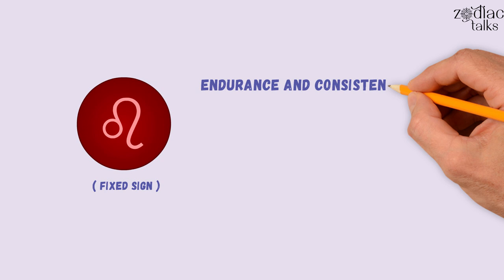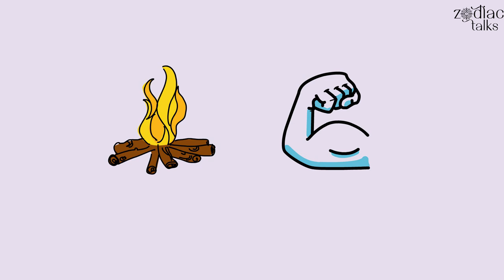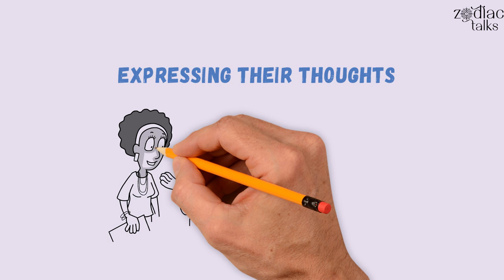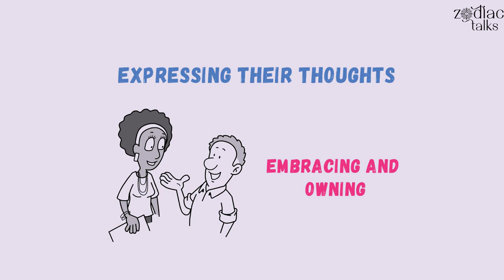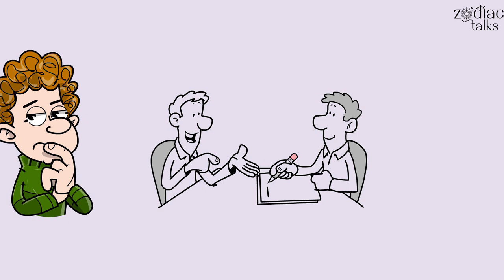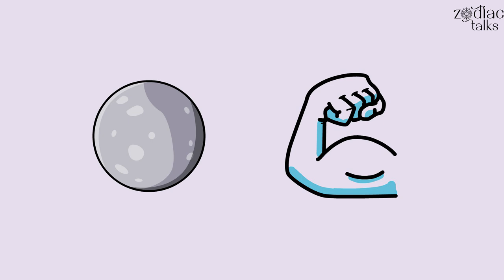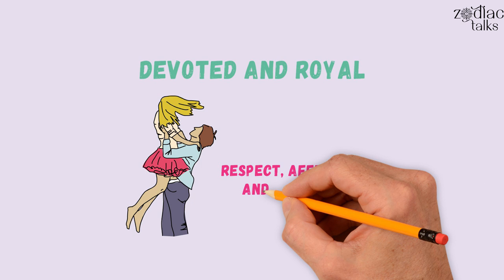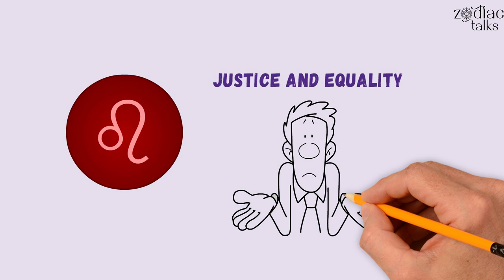Personality Traits of the LEO Moon Sign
Most astrology enthusiasts are aware of their sun sign—the zodiac sign that corresponds to your personality and forms the base for monthly horoscope predictions. Moon signs, on the other hand, focus on your inner persona, determining who you are.

Your sun sign influences the way you connect with the outer world and the people in it. However, your moon sign reflects the way you feel and handle emotions, thus, affecting your personal relationships and state of being.

Today, we will look at the traits of people born under the Leo moon sign.